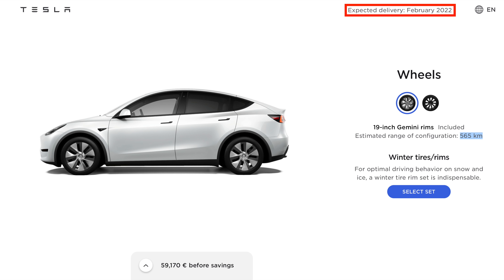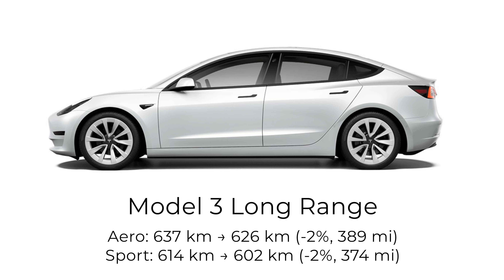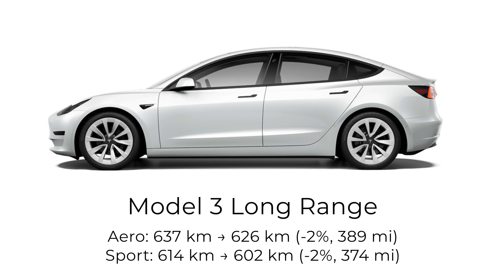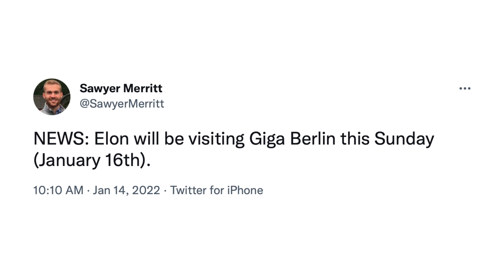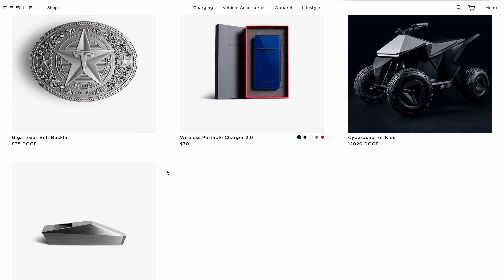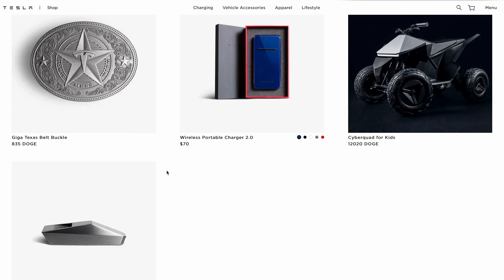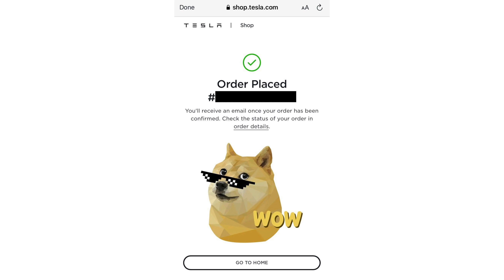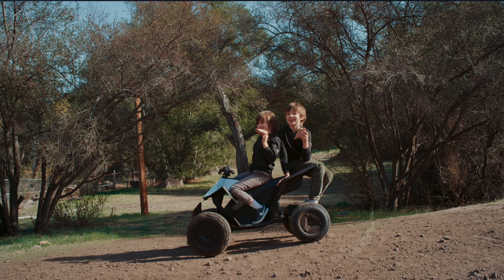Tesla Updates Model Y Specs + Tesla Begins Accepting Dogecoin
➤ Tesla updates Model Y in European design studio
➤ Performance Model Y vehicles spotted at Berlin factory
➤ Elon Musk rumored to visit Giga Berlin
➤ Tesla begins accepting Dogecoin on select merchandise
➤ More videos on Giga Shanghai vehicle exit rate
➤ Additional thoughts on possible Cybertruck delay
➤ Nasdaq will be closed on Monday, January 17